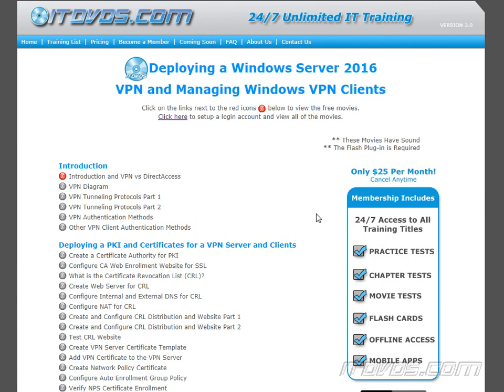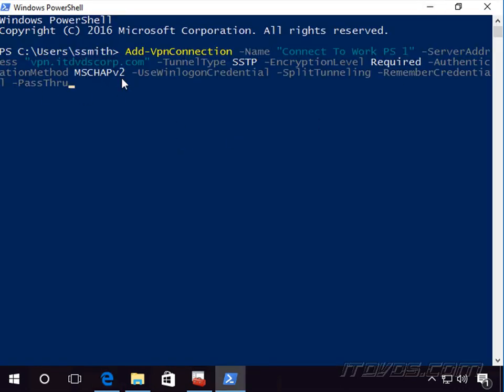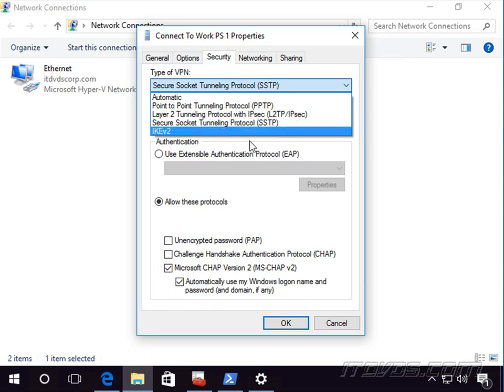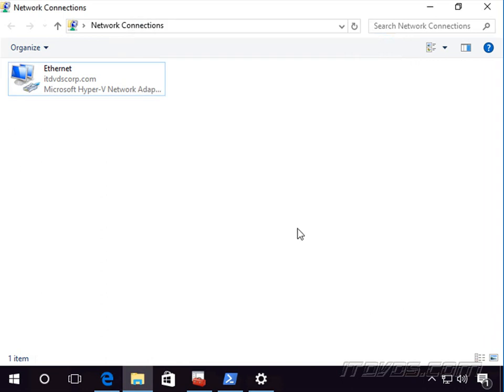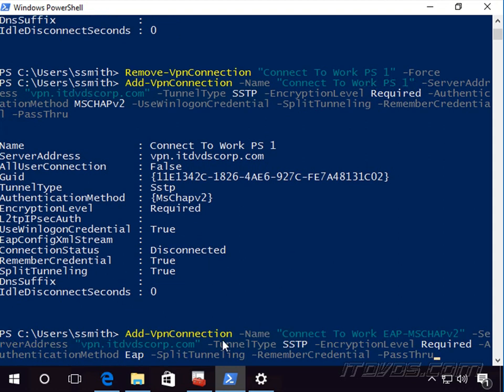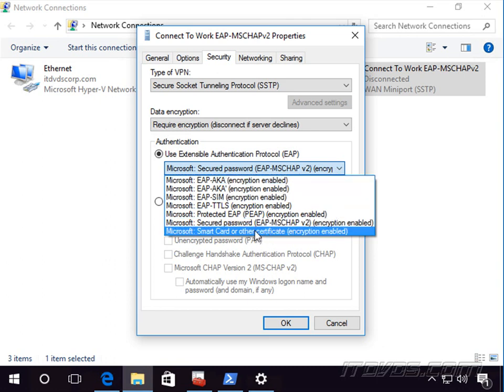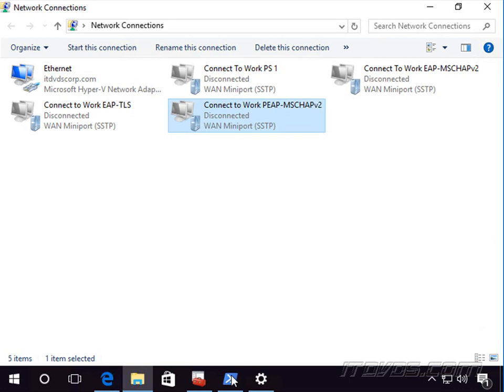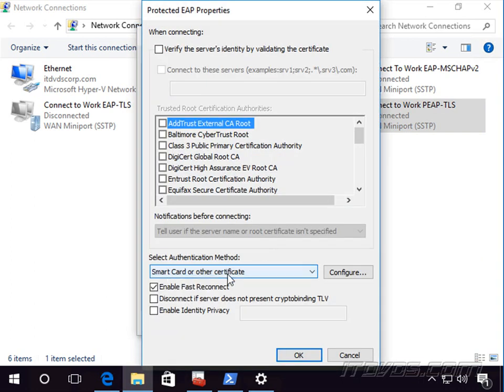Creating a VPN Connection with PowerShell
In this movie we show how to create and modify a VPN connection profile with PowerShell.  We also show how to export advanced VPN configuration and authentication methods so that they can easily be imported to other computers.